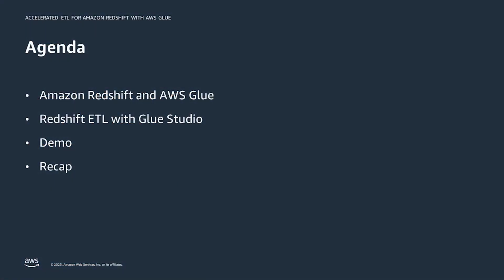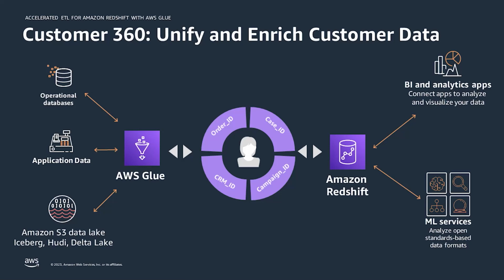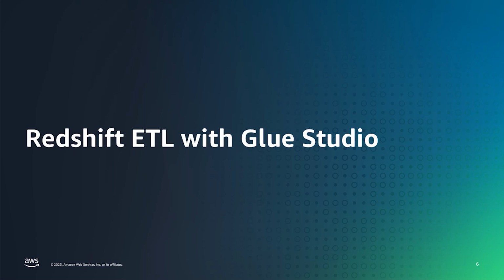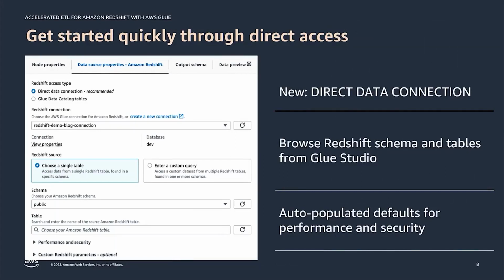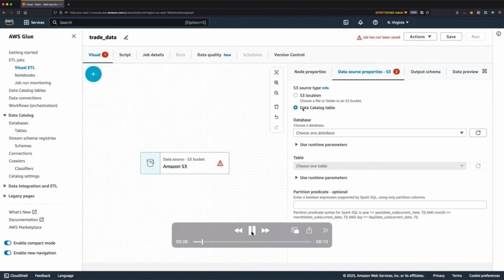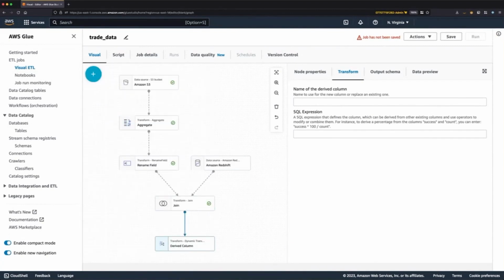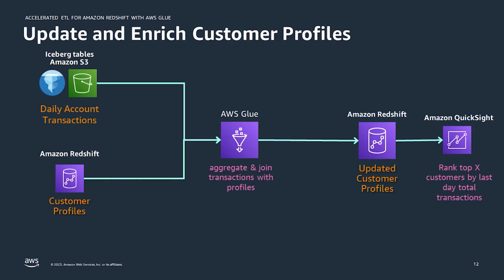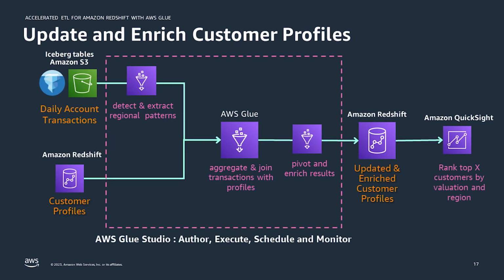Analytics in 15: Accelerated ETL for Amazon Redshift with AWS Glue- AWS Analytics in 15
Learn how AWS Glue is accelerating and simplifying data integration with Amazon Redshift, speeding time-to-value from 10 minutes to 30 seconds and delivering one-click Redshift browsing from Glue Studio. It’s easier than ever to author and operationalize your ETL pipelines for transformation and data quality for Redshift using AWS Glue. Tens of thousands of customers use Amazon Redshift and AWS Glue every day – now see how these solutions are even better together.

Learning Objectives:
* Objective 1: Learn how new AWS Glue capabilities are delivering faster time-to-value for ETL from Amazon Redshift.
* Objective 2: See how one-click Redshift browsing from Glue Studio simplifies job authoring and transformation.
* Objective 3: Explore how flexible authoring supports native Redshift SQL in Glue Studio.

***To learn more about the services featured in this talk, please